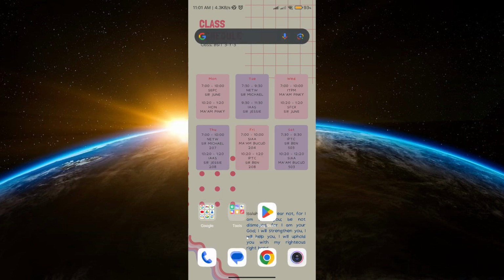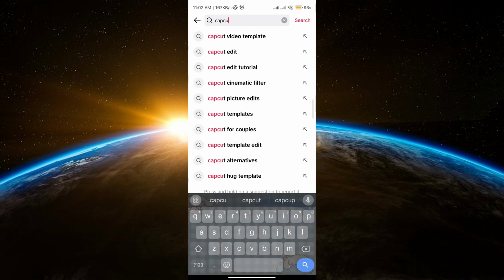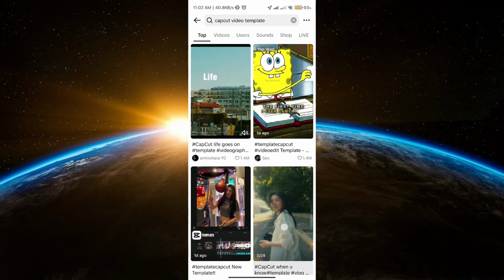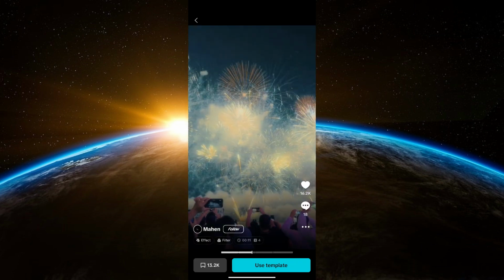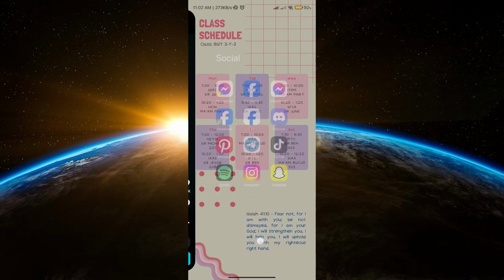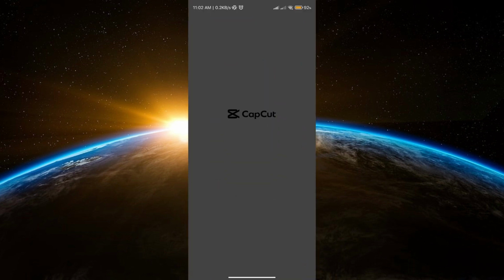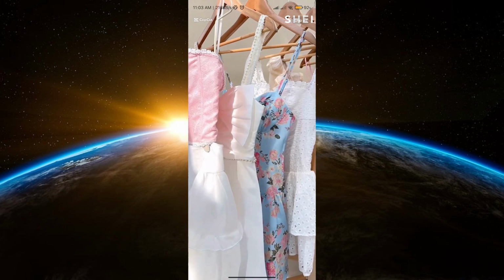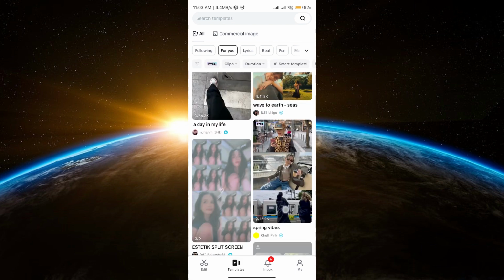How To Use Capcut Templates 2 Ways! (Quick Tutorial)